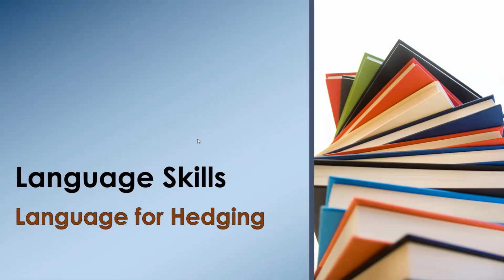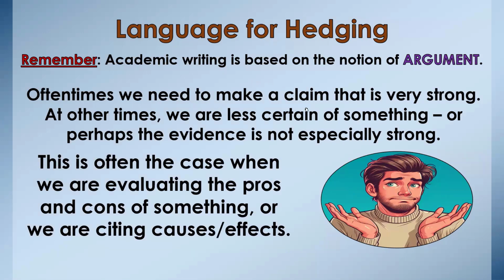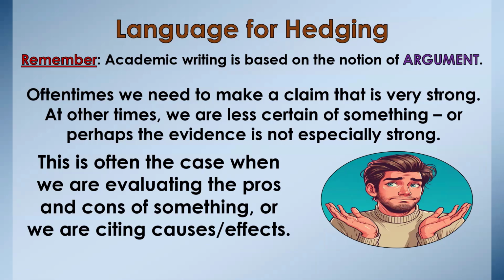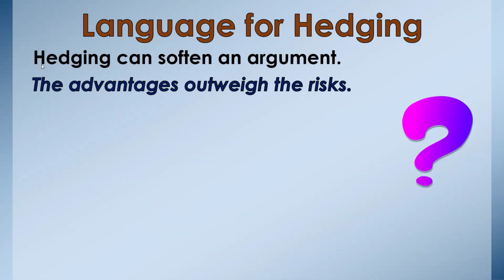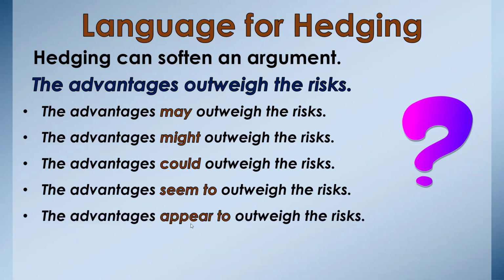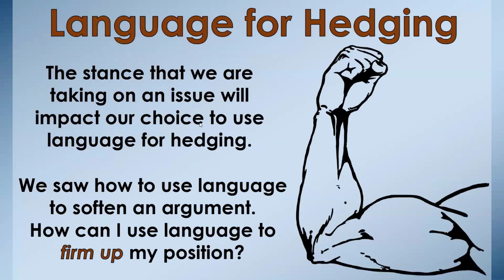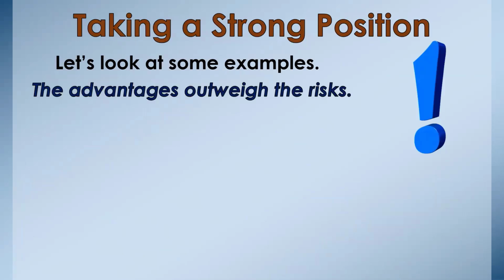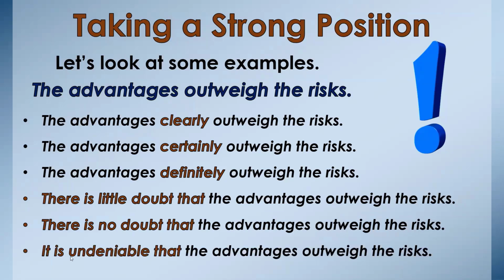Language for Hedging: How to Soften and Strengthen Your Argument in English Academic Essays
"Master the Art of Hedging in English Academic Writing! 🎓 Learn how to effectively use language to soften or strengthen your arguments in your academic essays. Perfect for English language learners looking to refine their writing skills.